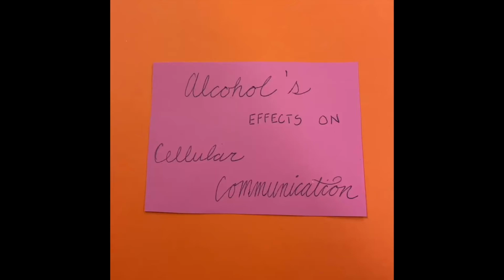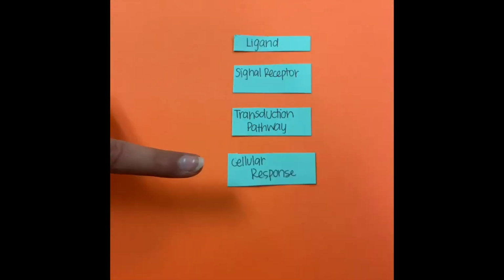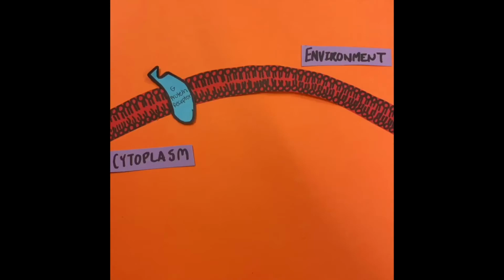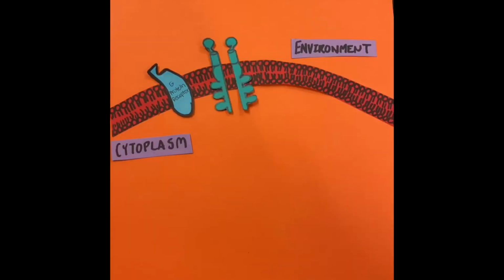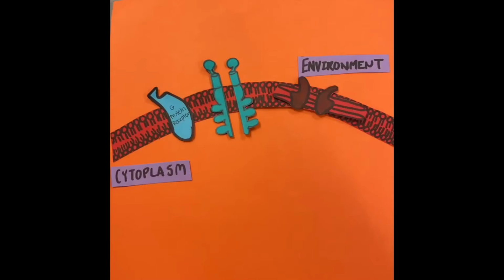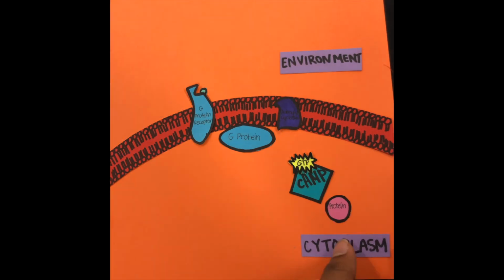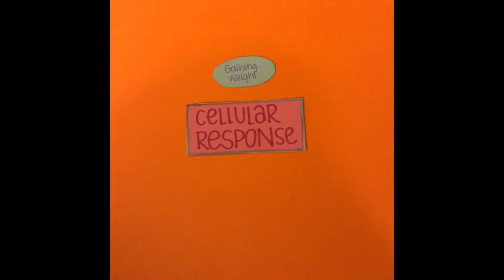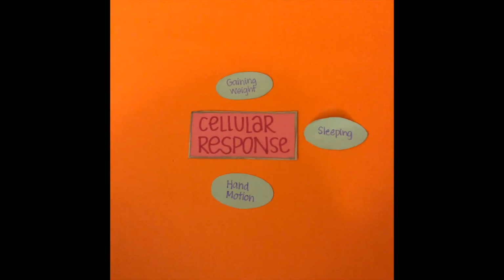Alcohol Cell Communication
Saumya Agarwal, Rasagna Vuppala, Lakshmi Subramanian, Harshi Brahmbhatt